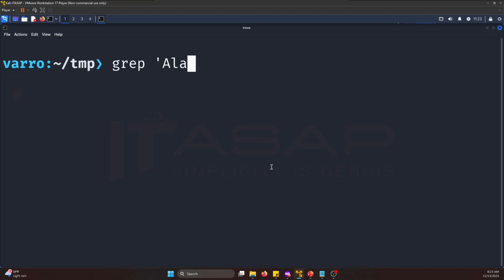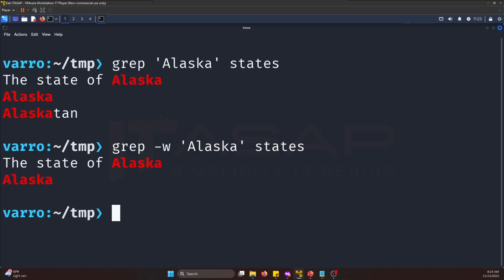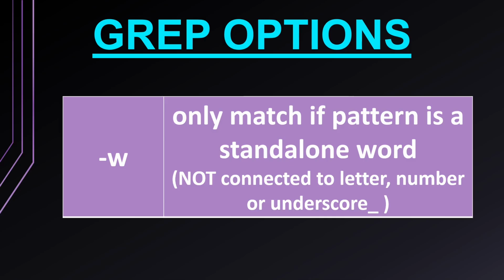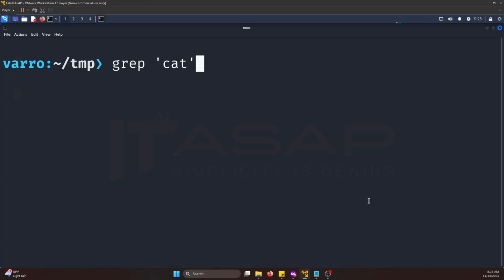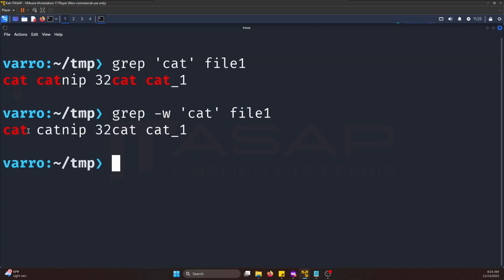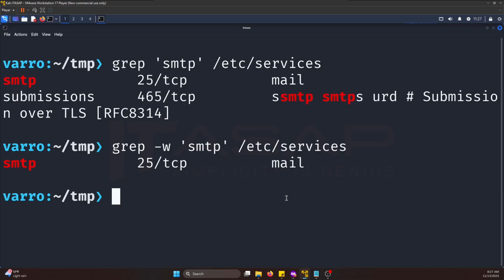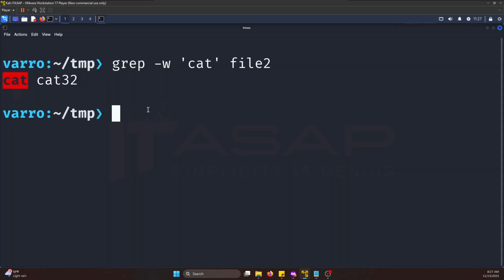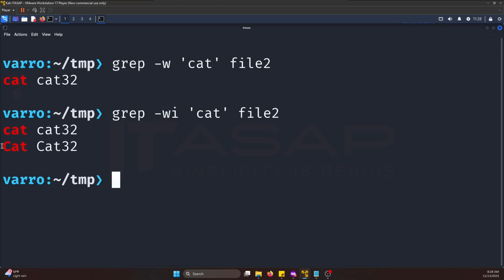Grep Bootcamp 12: grep -w | Match Whole Words and Clean up your Searches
grep -w explained As Simple As Possible.

Learn how to use the grep -w option in Linux to match whole words only and eliminate false positives from your search results. In this episode of Grep Bootcamp, John breaks down what the -w flag does, how it works, and when to use it for cleaner, more accurate pattern matching. You’ll see real examples using /etc/services and log files to tighten your filters and find exactly what you’re looking for. Perfect for IT pros, sysadmins, and Linux beginners who want precise, noise-free searches.